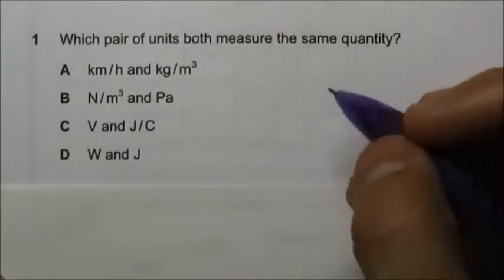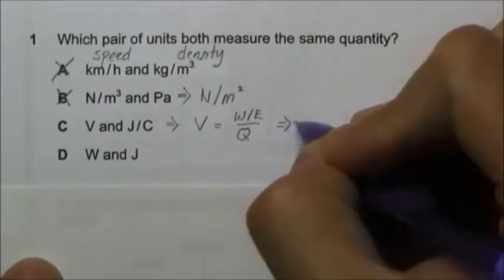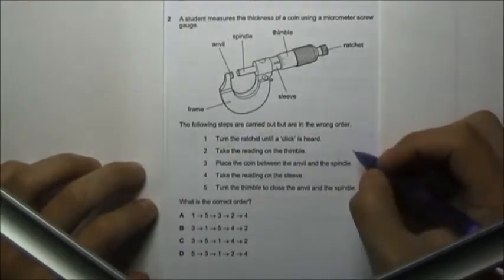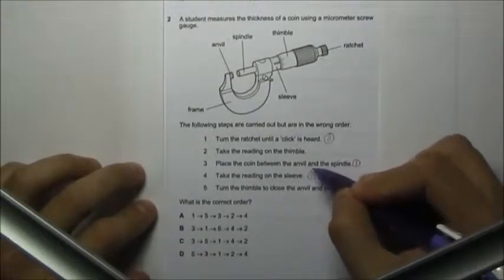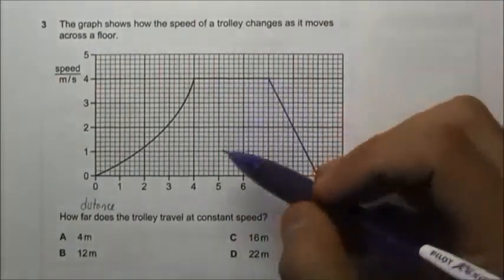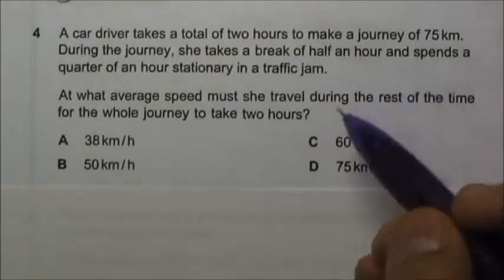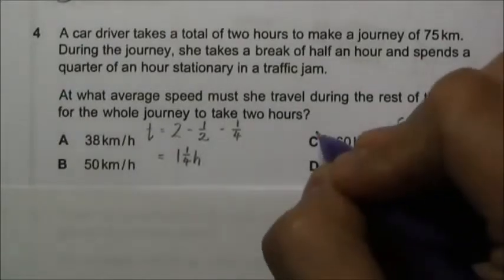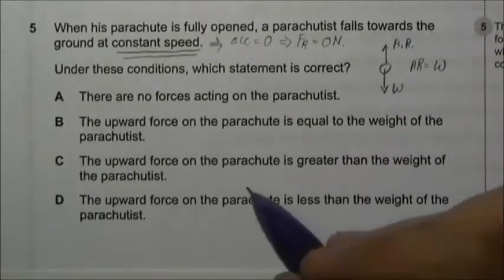2011 O' Level Pure Physics P1 Qn 1 to 5